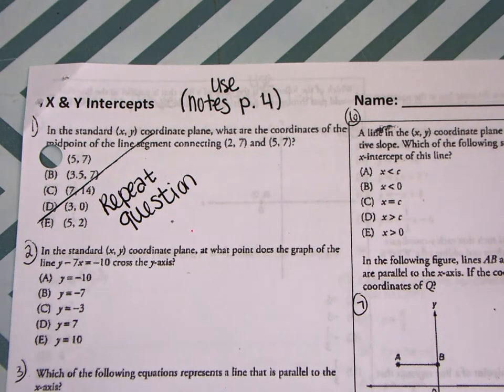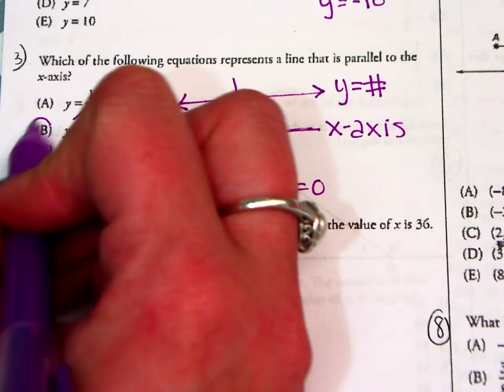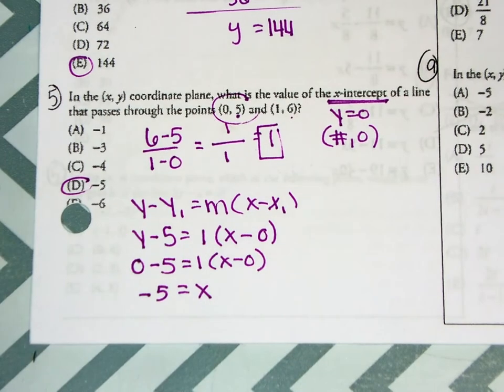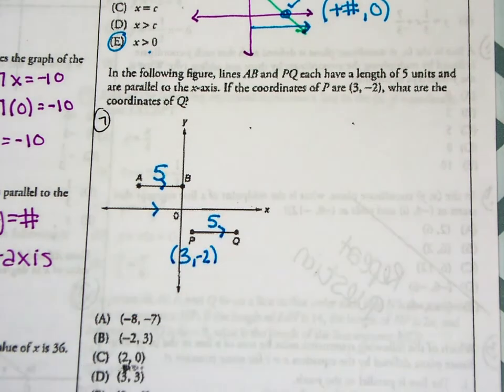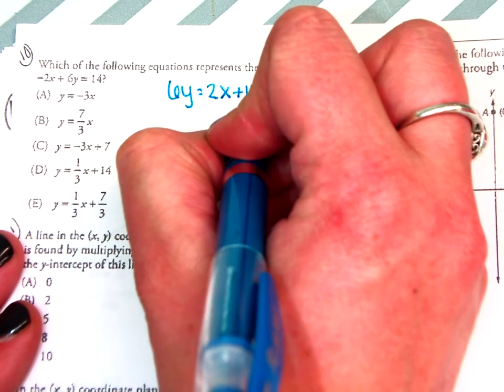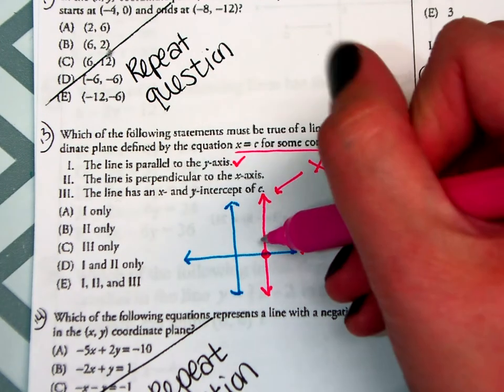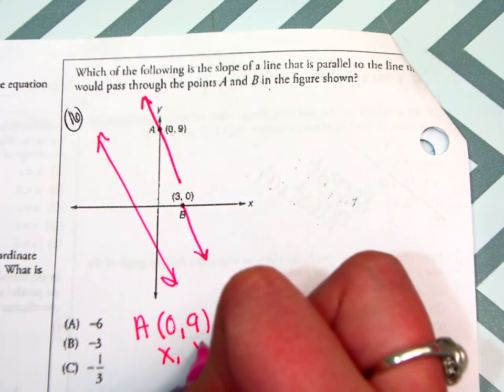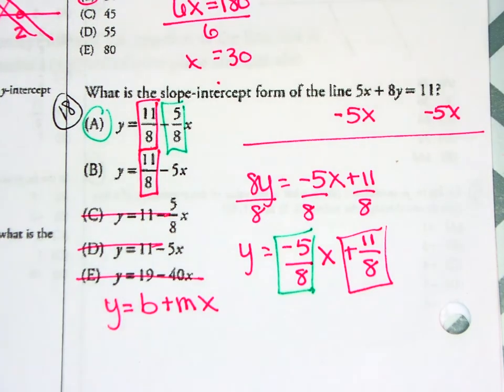X and Y Intercepts